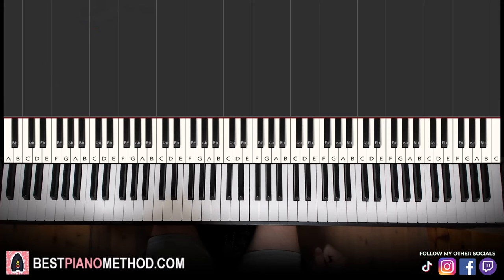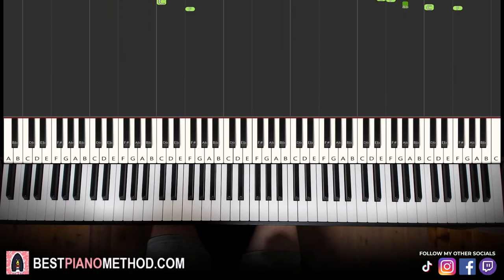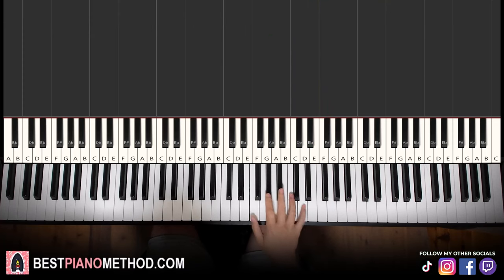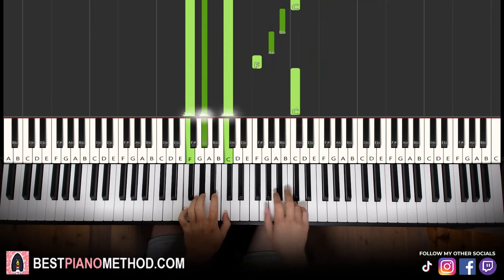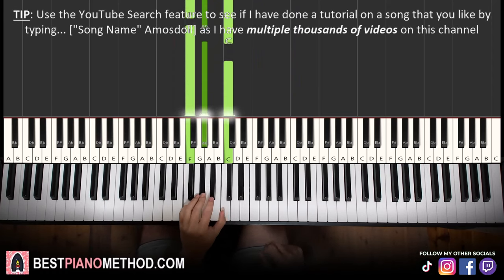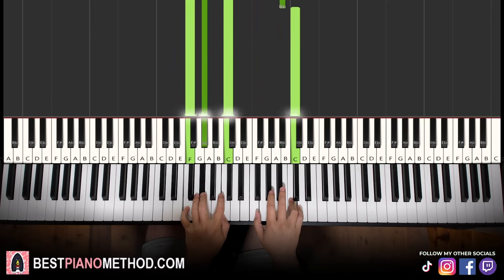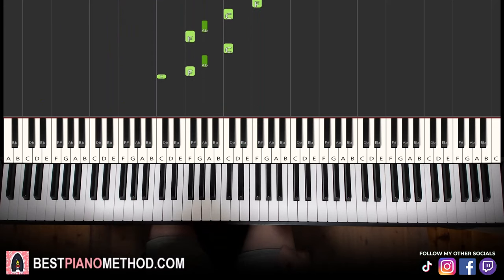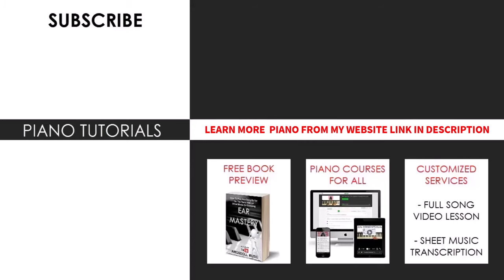Chinese Beaver Meme Song (Piano Tutorial Lesson) | 灰色軌跡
This is Amosdoll’s verbal step by step piano tutorial lesson on how to play Chinese Beaver Meme Song - 灰色軌跡 by Beyond on the piano.